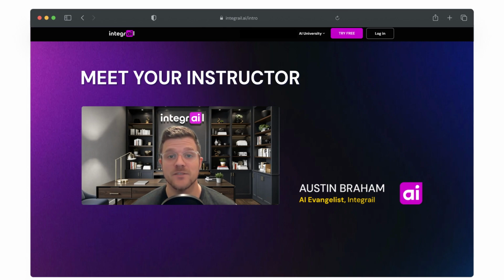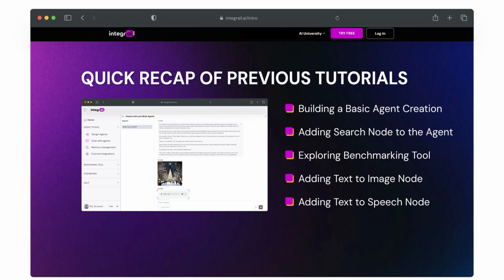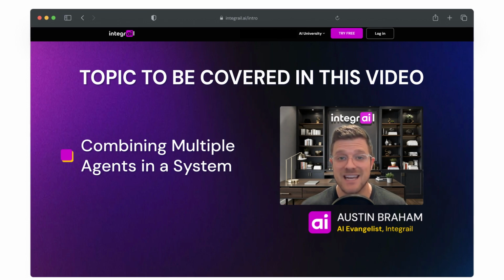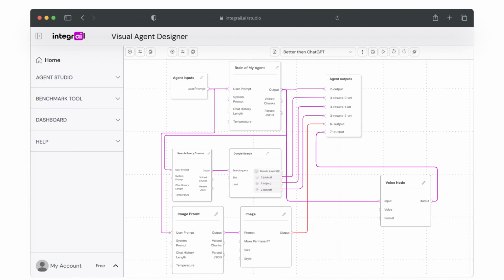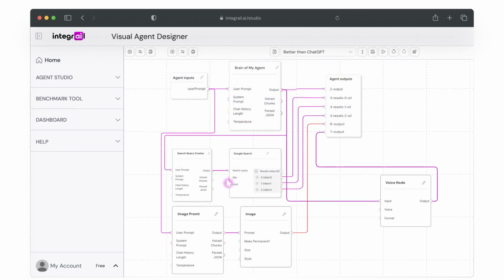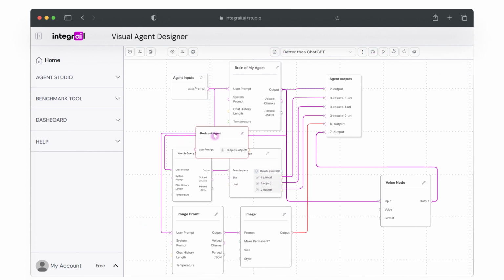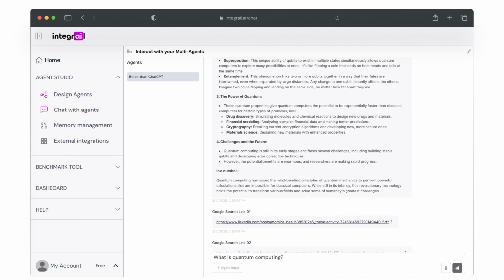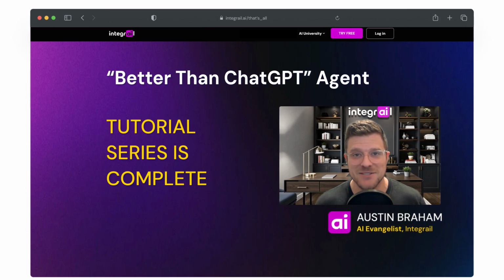Creating Multi Agent Systems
🎙️ Unleash Agentic AI Workflows by Linking Agents Together!

In this video, Austin from Integrail shows you how to link agents together within Integrail's AI Studio, unlocking the true power of agentic AI workflows. Learn how to create specialized agents and connect them to work collaboratively, building even more sophisticated and capable AI systems.

💡 What You’ll Learn:

- How to add a "My Agents" node to your existing workflow.
- Selecting and integrating a specialized agent (e.g., a podcast agent) into your Better Than ChatGPT agent.
- Connecting the output of one agent to the input of another, creating a seamless AI pipeline.
- Testing your linked agents with a real-world example: "What is quantum computing?"
- Creating Modular and Powerful AI Workflows

Watch as we demonstrate how to link a podcast agent to our existing Better Than ChatGPT agent, enabling it to generate a concise podcast summary of complex topics. By the end of this tutorial, you'll be able to build truly sophisticated AI systems by breaking down complex tasks into specialized agents.

🔗 Key Topics Covered:

Adding and configuring the "My Agents" Node.
Connecting Specialized Agents to Create AI Pipelines.
Building Modular and Powerful AI Systems.